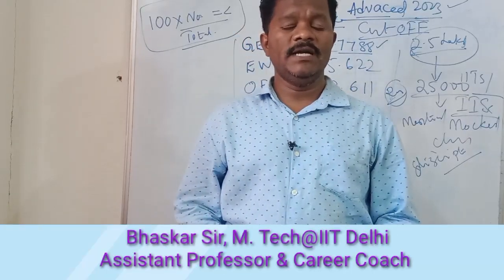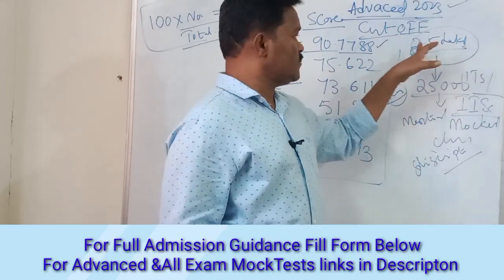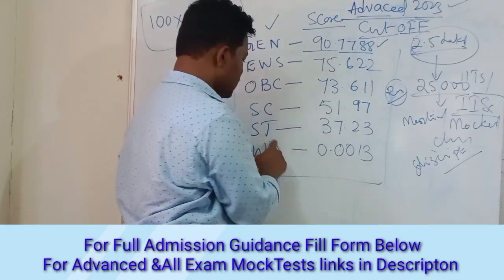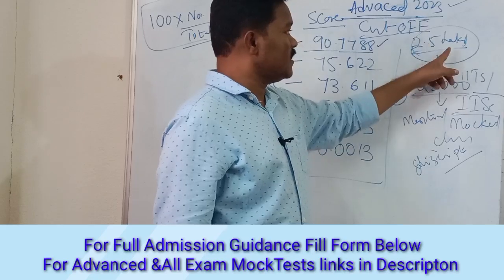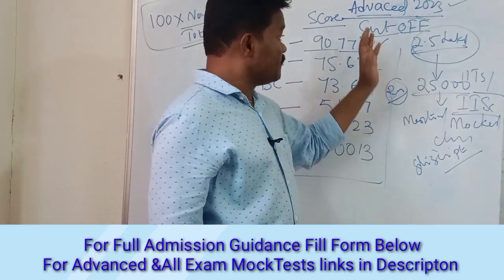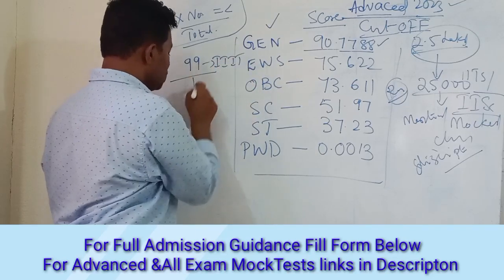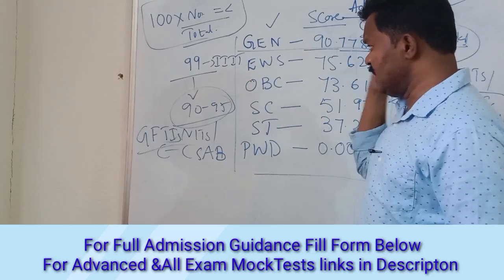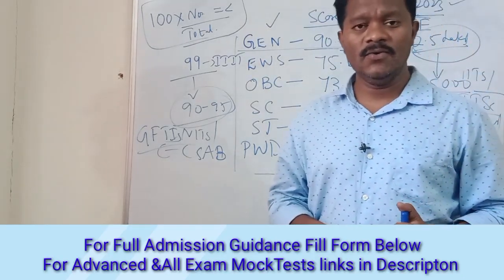Mains2023Result Out IIT లో సీటు రావాలి అంటే ఈ score తప్పనిసరి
Mains2023Result Out IIT లో సీటు రావాలి అంటే ఈ score తప్పనిసరి@bhaskarphotonacademy
Check JEE Session-2 results
For All India Engineering Entrance exams